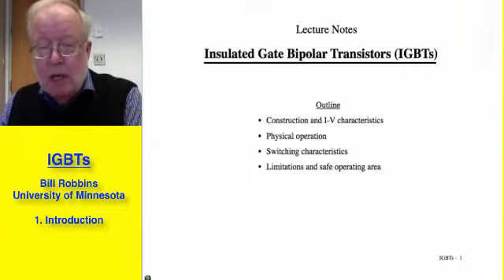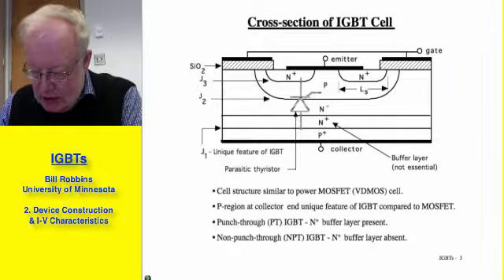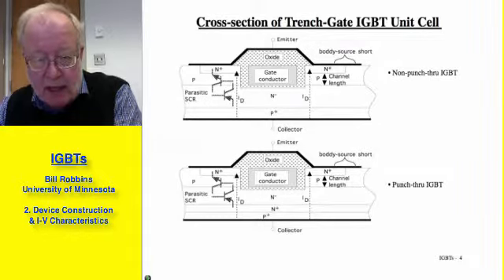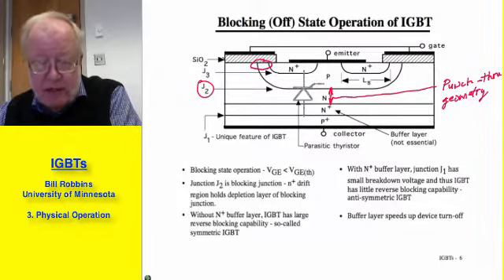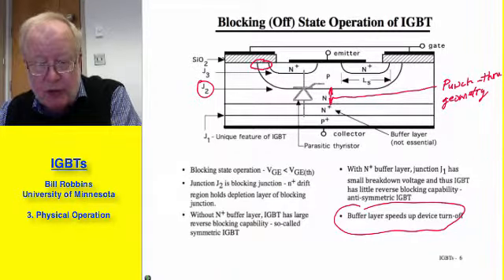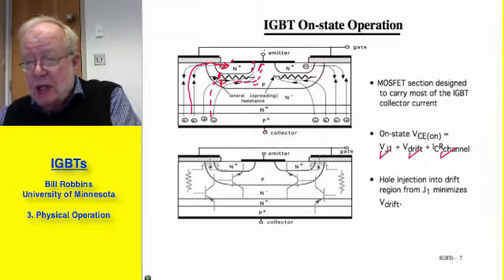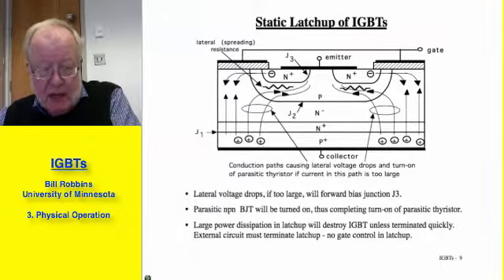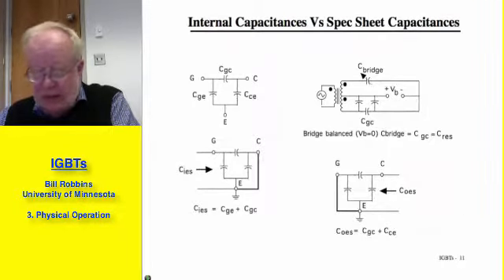Advance Power Electronics II Module 7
Module 7: Power IGBTs